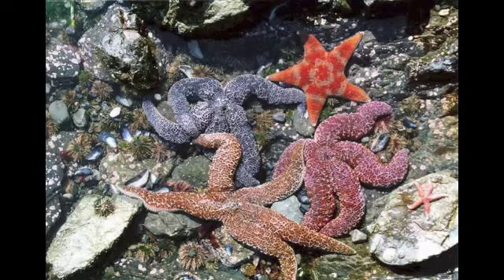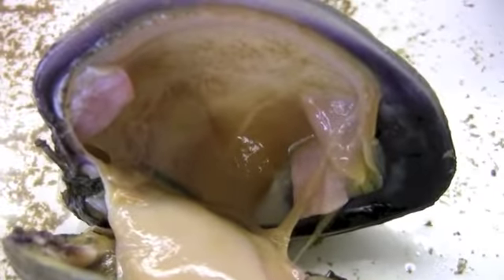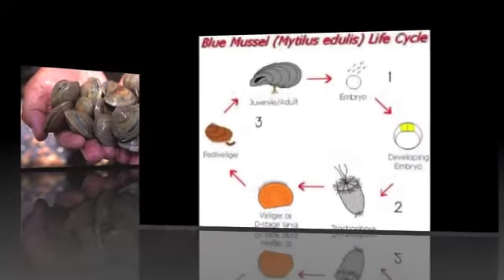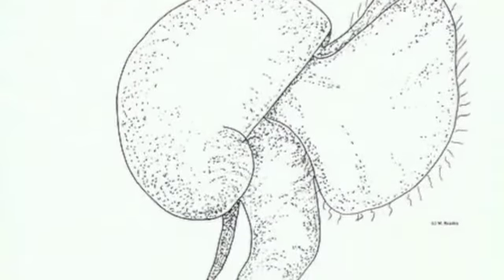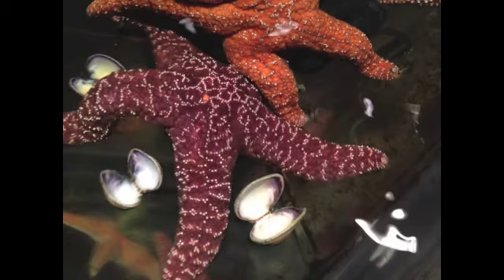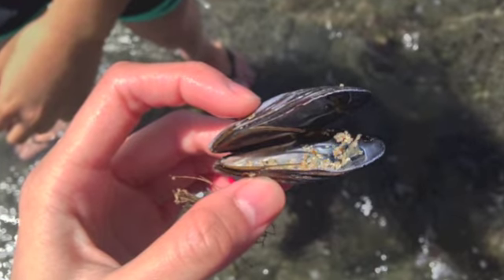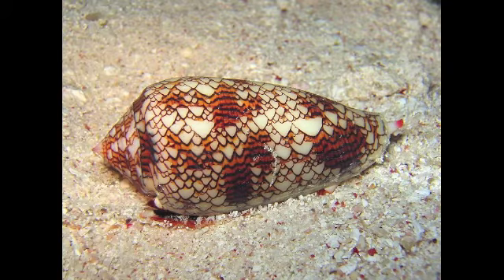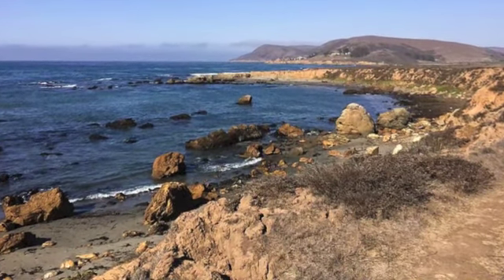Clam and Mussel documentary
Student documentary about bivalves for Marine Biology course at California State University East Bay.